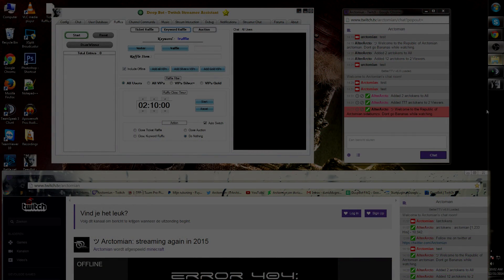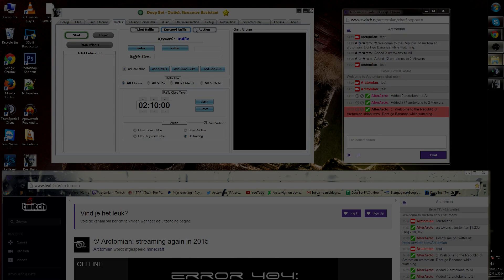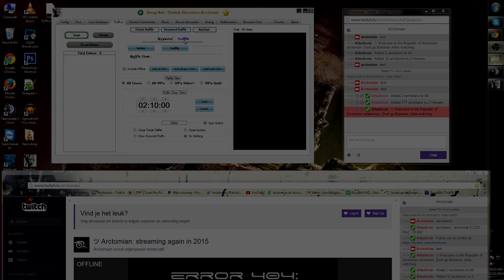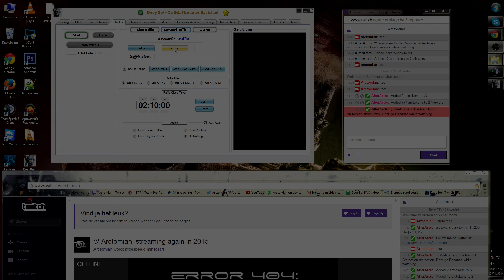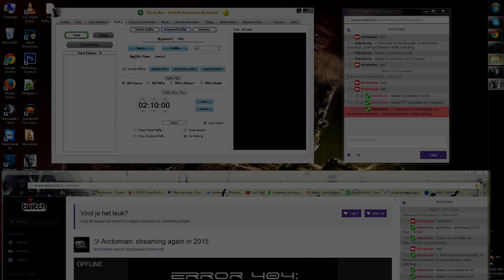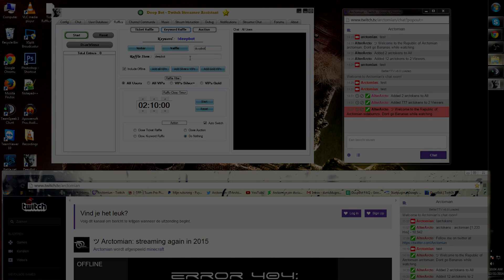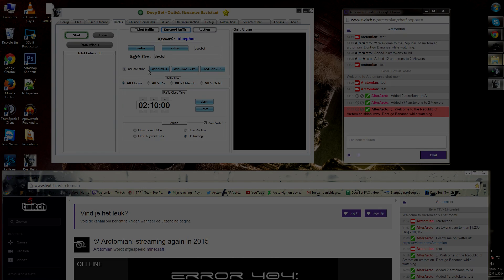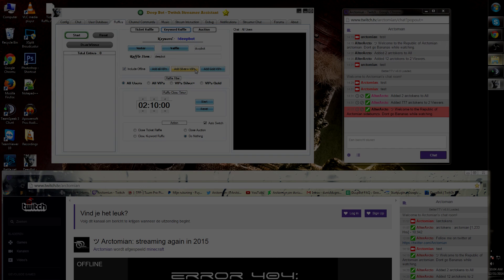#9 Deepbot Short'Z: Keyword Raffle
~ Keyword Raffle